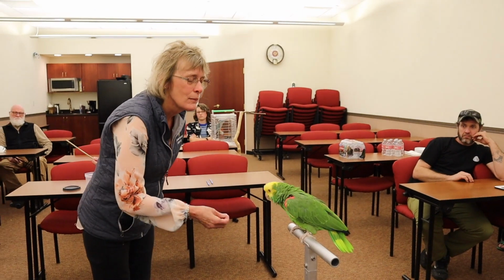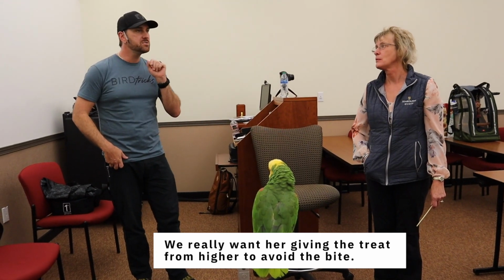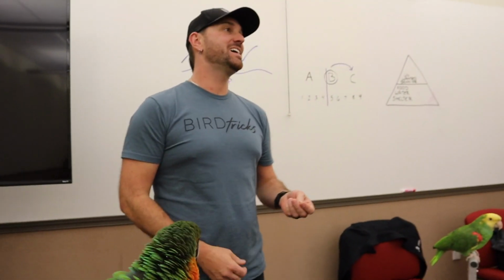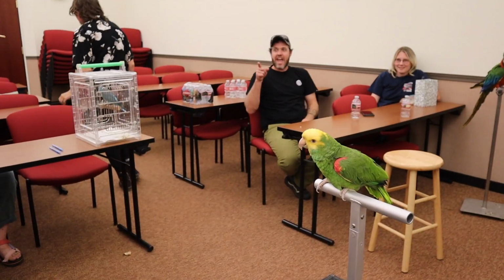WHY SOME BIRDS REFUSE TO STEP UP!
In today's class we are working with an amazon parrot who will only step up for his owner ONE PARTICULAR WAY! Let's figure out why!

 😍 ABOUT US 😍
Dave and Jamieleigh Womach specialize in parrot training and companionship.